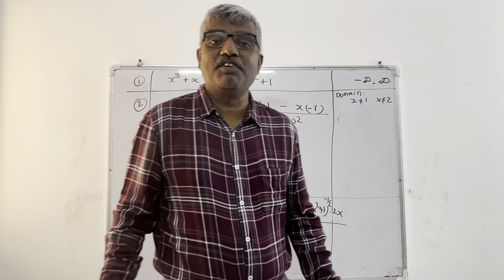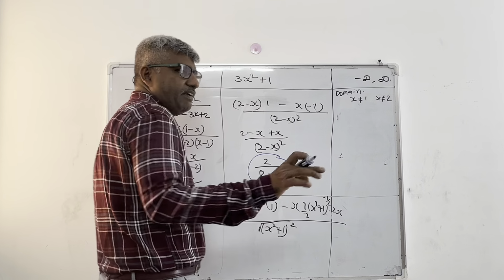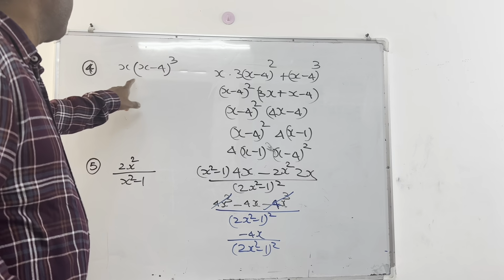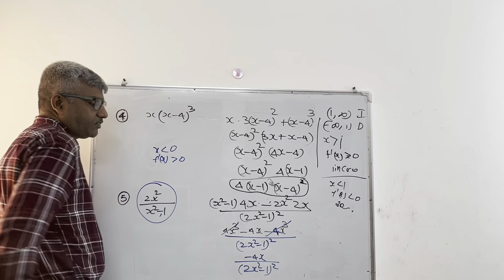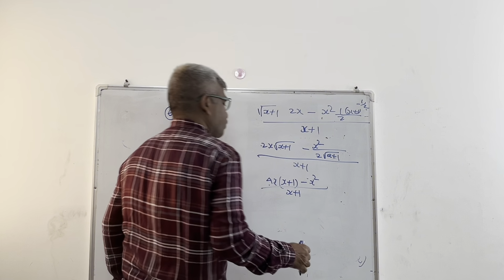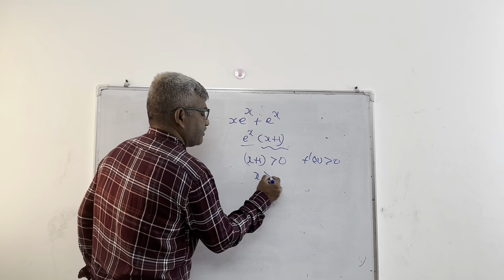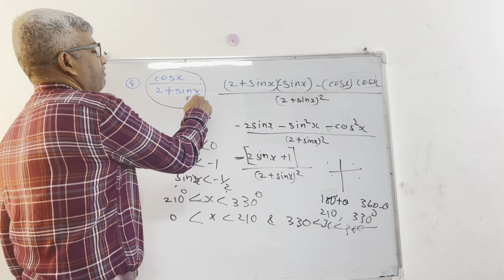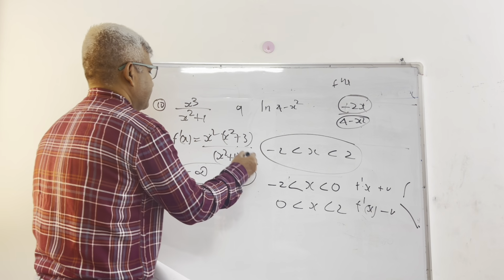Level Up Your Curve Sketching Skills -Intervals of Increase: Lesson 5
Learn the fundamentals of curve sketching in Calculus 1 with this comprehensive tutorial. There are 7 steps to sketch the curve.  In this video, I explain step 5- Finding the intervals of increase or decrease  I explain Finding the intervals with 10 different examples- polynomial functions, rational functions, trigonometric functions, and more.